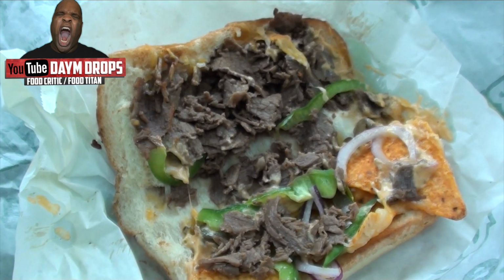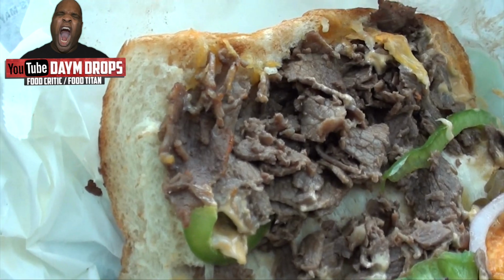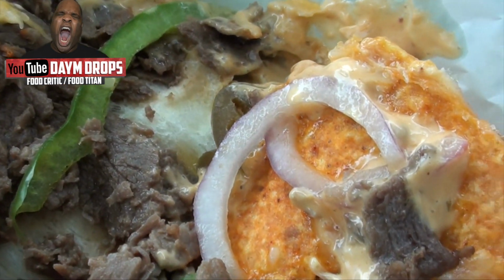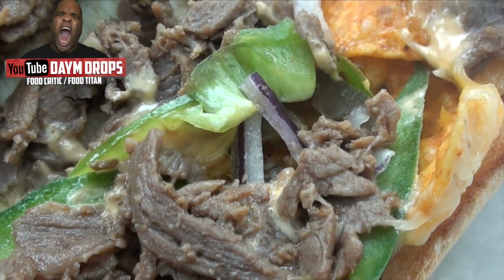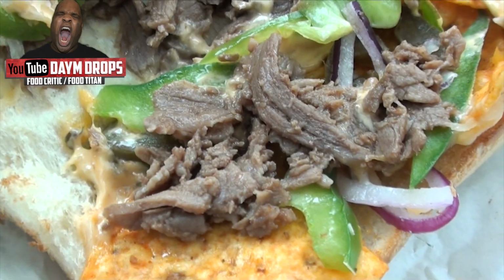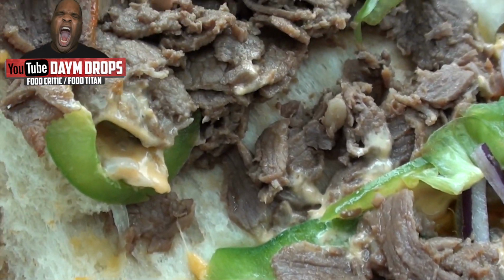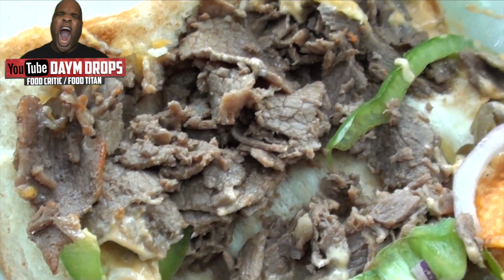Subway Spicy Nacho Steak